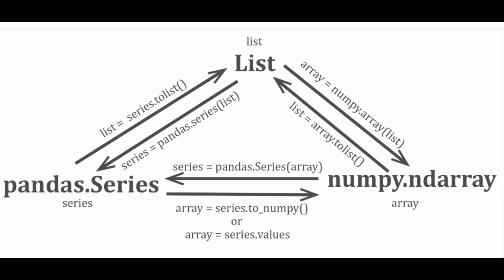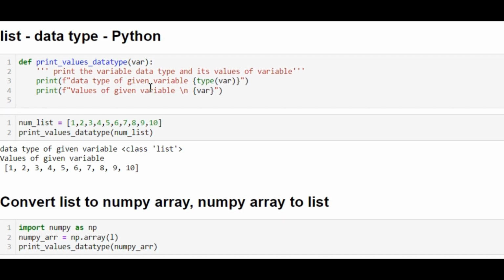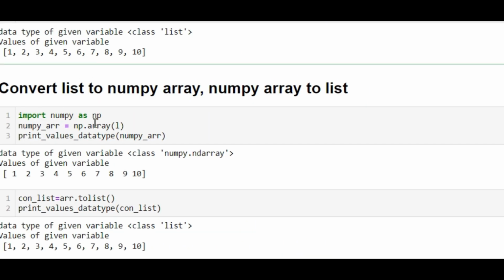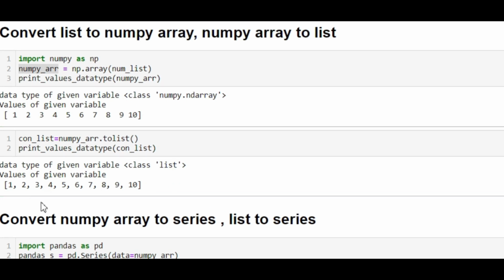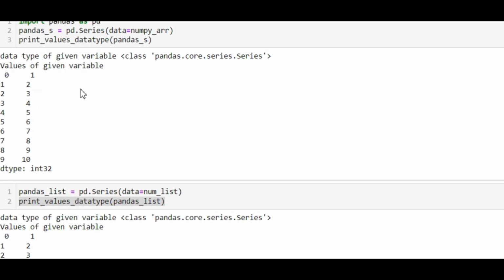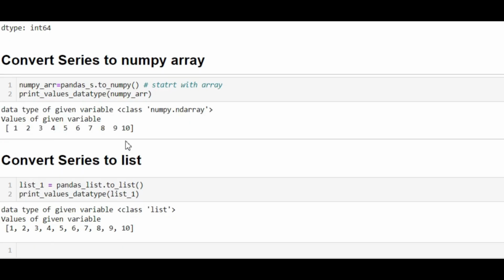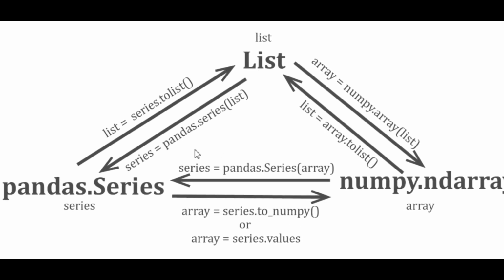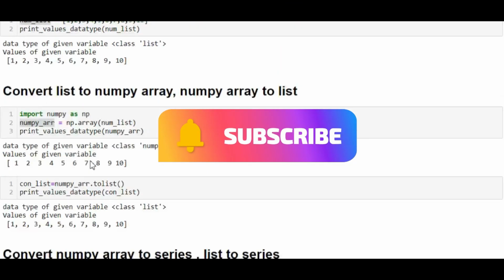Data Conversion Magic: Lists, Numpy Arrays, and Pandas Series - Step-by-Step Guide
Video Chapters / Video Details:

Learn how to seamlessly convert between Python lists, Numpy arrays, and Pandas series in this comprehensive tutorial. We'll guide you step-by-step through each conversion process. Perfect for data science enthusiasts and beginners looking to enhance their data manipulation skills.